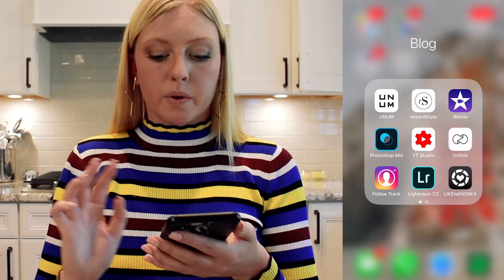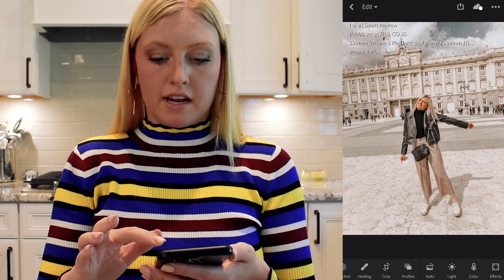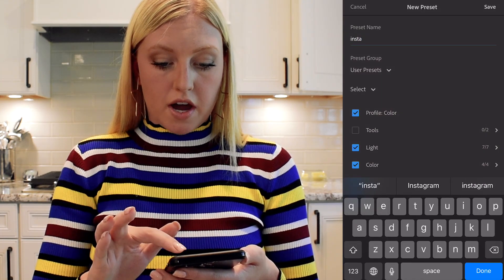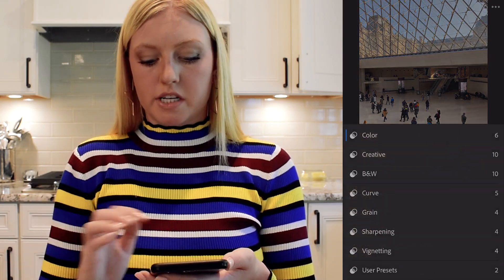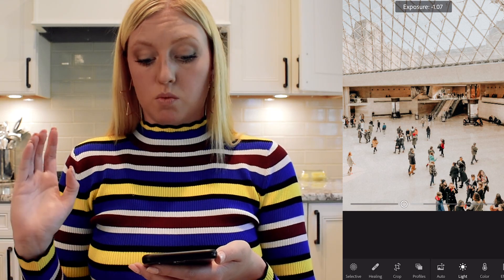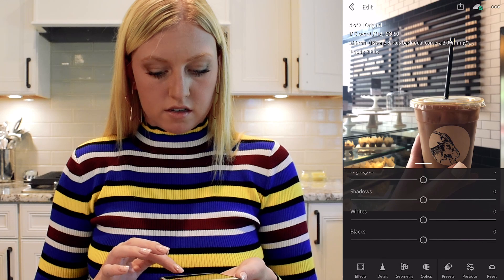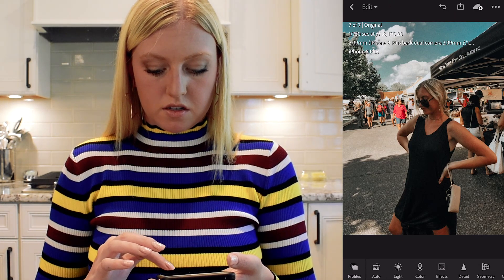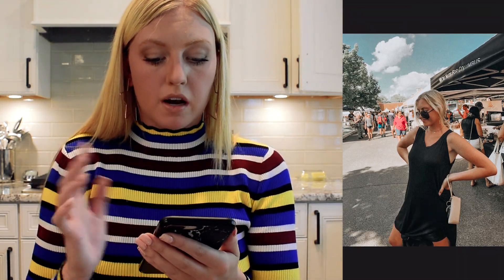How To Edit Like an Instagram Pro (For FREE!)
HERE IT IS! The highly requested how I edit my insta pics video! I use Lightroom by Adobe to edit and I linked tutorials that I talked about in my video/the link to my FREE preset here: